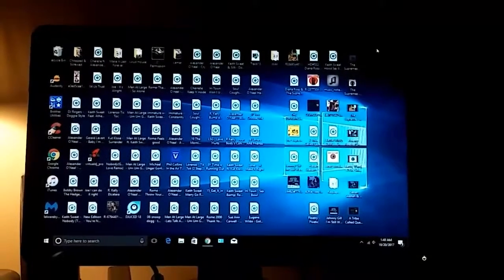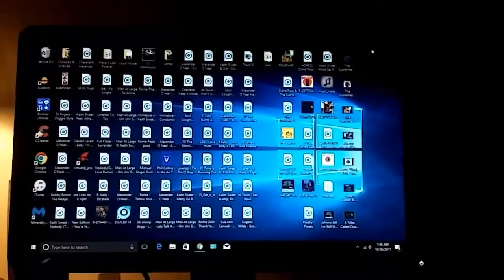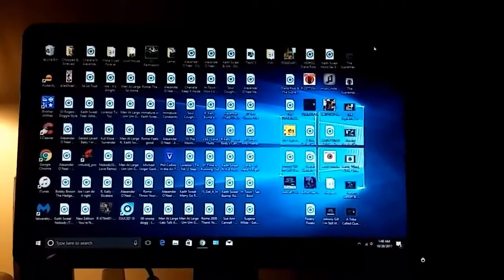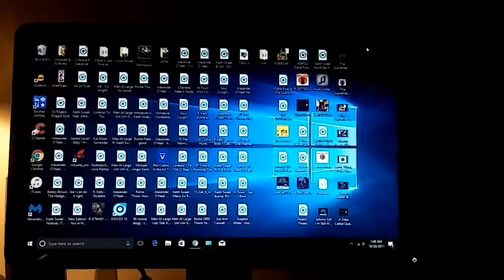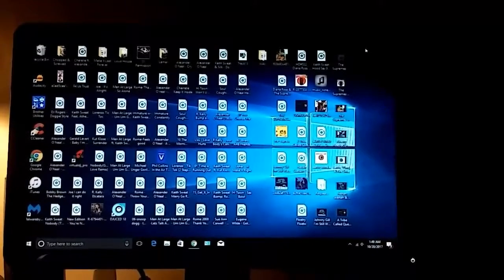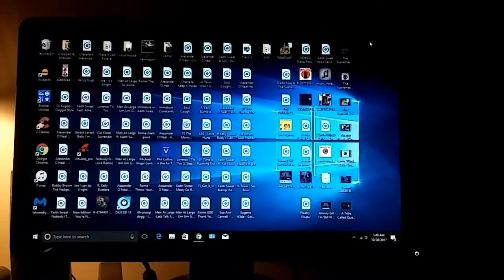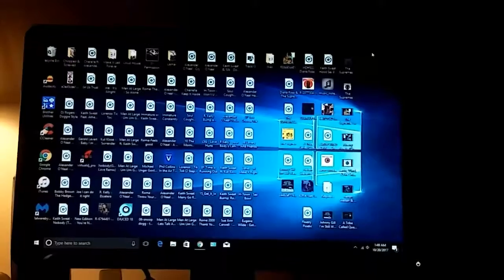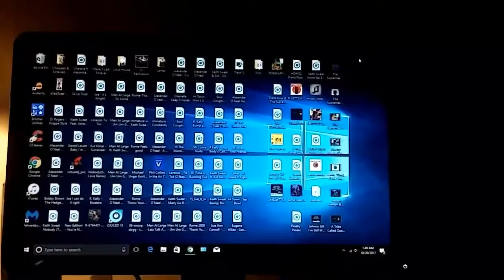Chopped & Screwed News